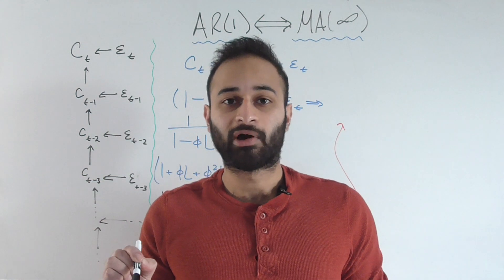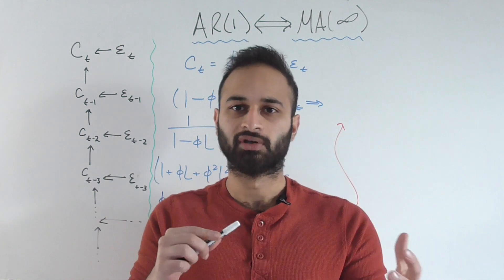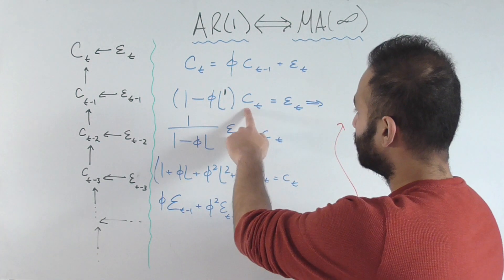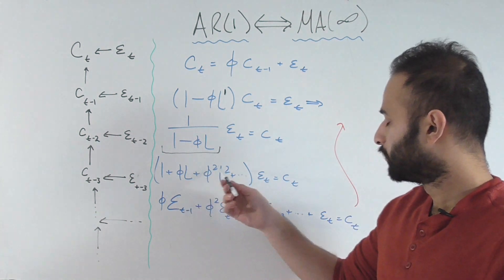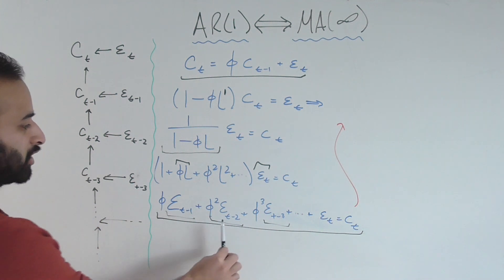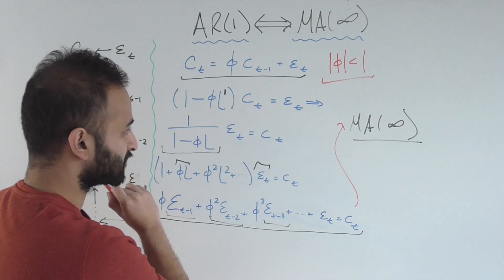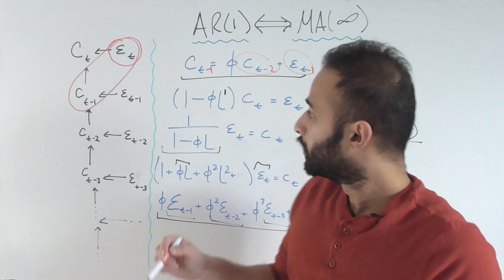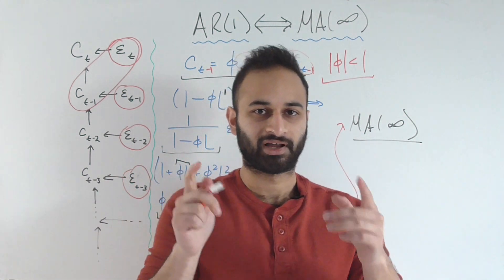Invertibility II : Time Series Talk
Showing that an AR(1) process is the same as an MA(∞) process.